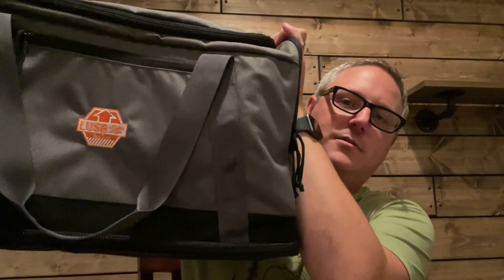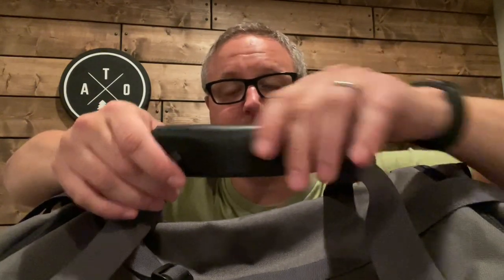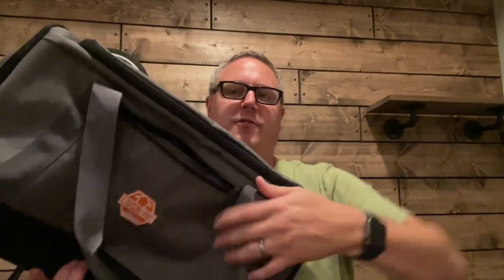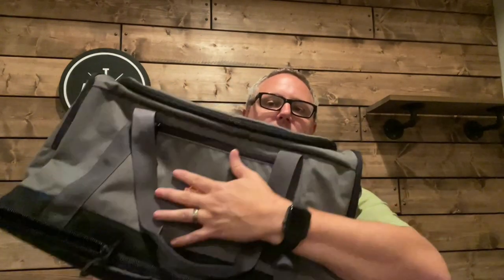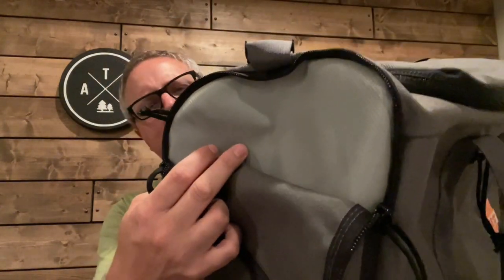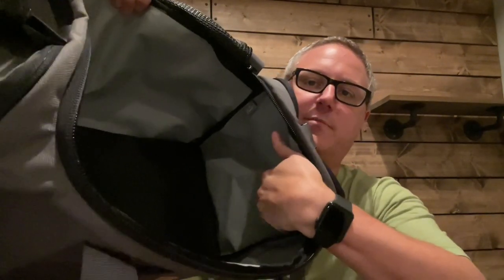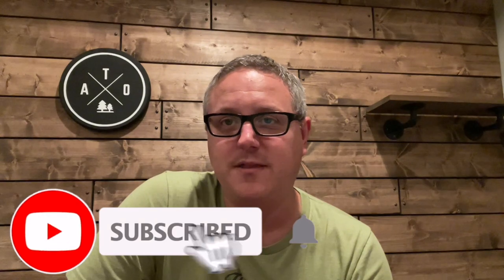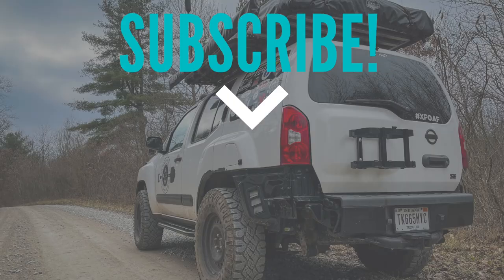Last US Bag - Mesh Duffle Review (Features, LUSB227 FLOW Gear Duffle - 43 liter, Recovery Gear)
I'm super excited about this bag. There are a ton of uses for it from drying out recovery gear, to clothes that got wet, to shoes or sandals, and more. Use it to organize your gear or as a dedicated dry bag and enjoy the super smart design behind the features built in.